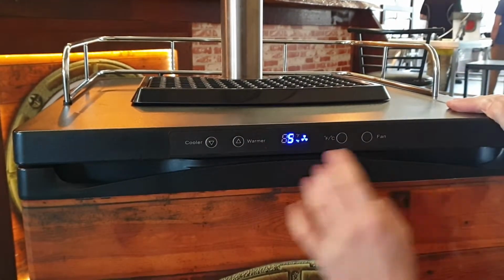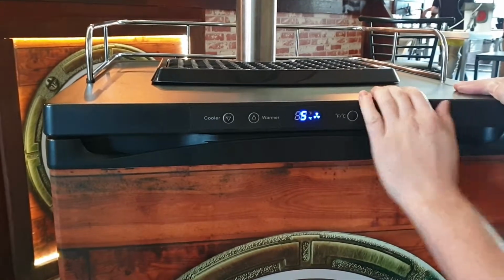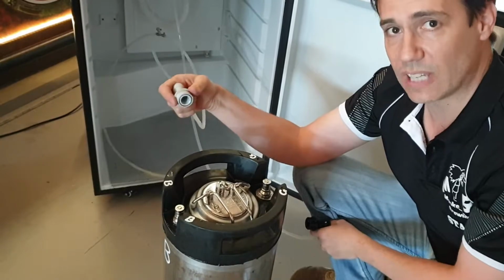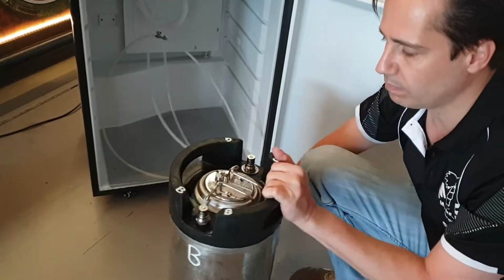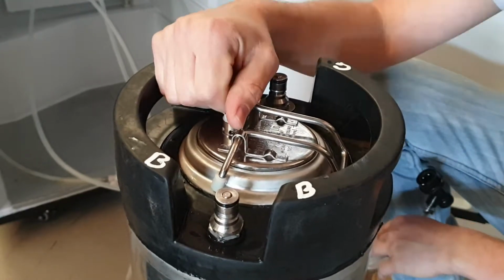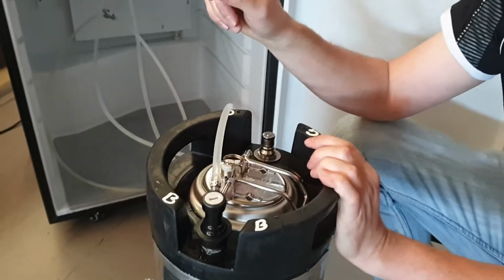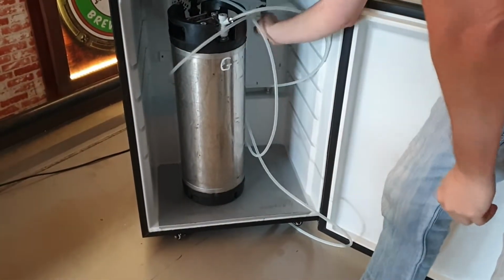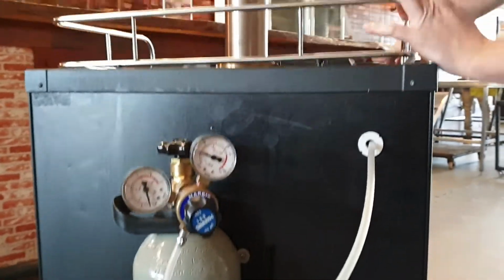Keg fridge setup (english)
How to set up a keg fridge (english)